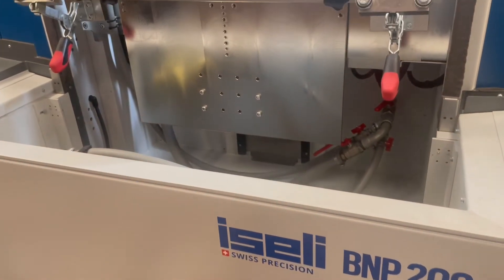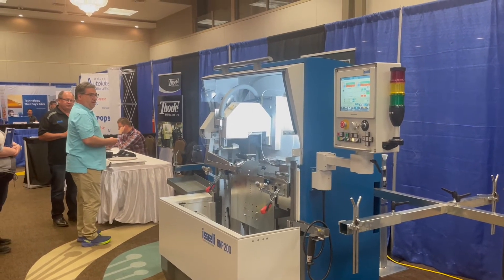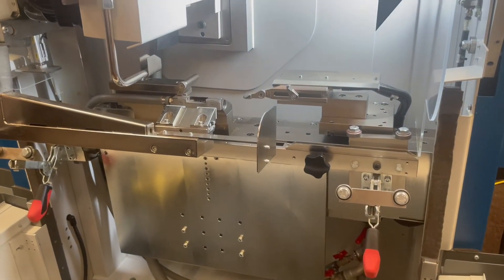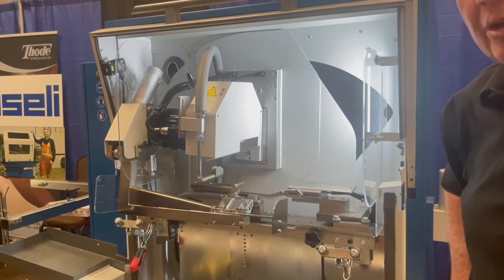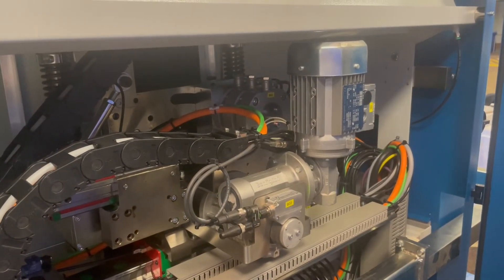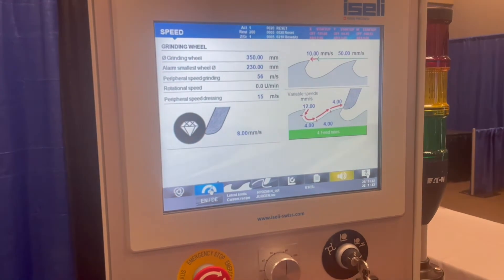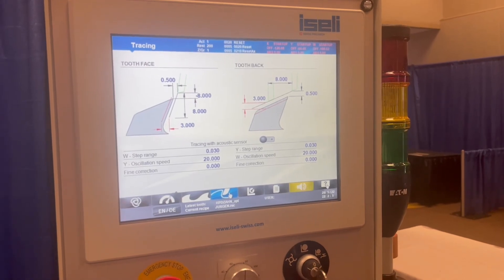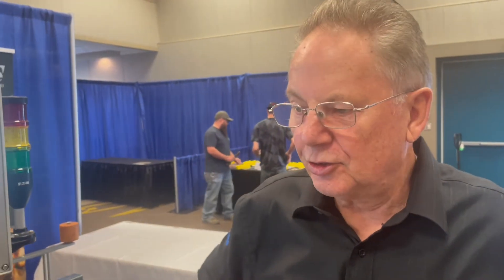Iseli’s fully automated bandsaw profile grinder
Thode Canada’s Phillip Higgins shows off an Iseli BNP200 bandsaw profile grinder at the BC Saw Filers show. The fully automated machine is controlled with four CNC axes, with automatic loading of the blade.